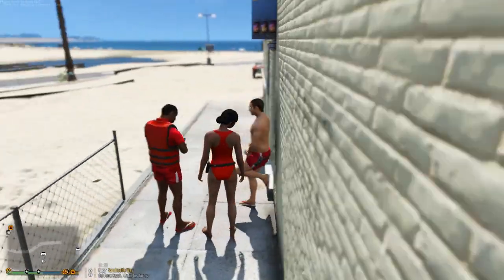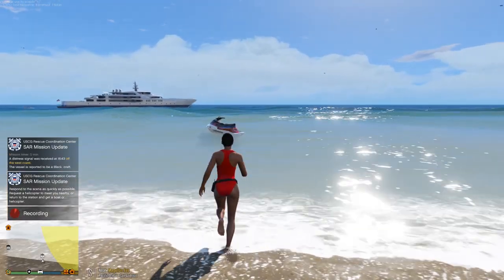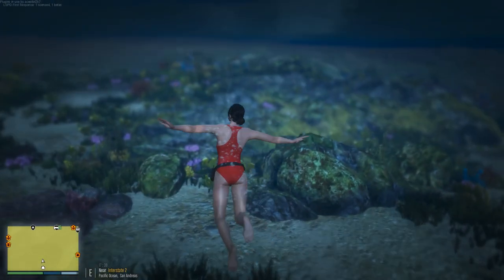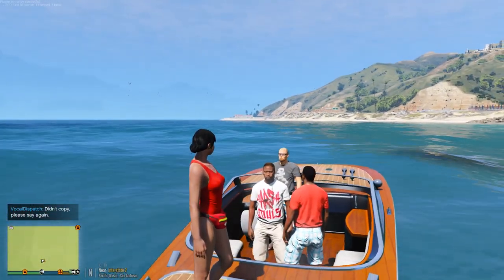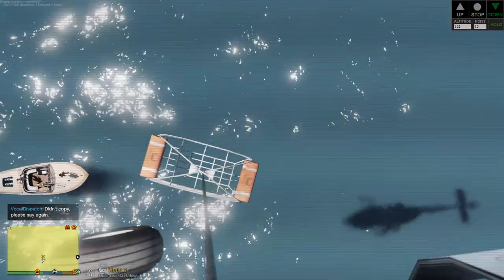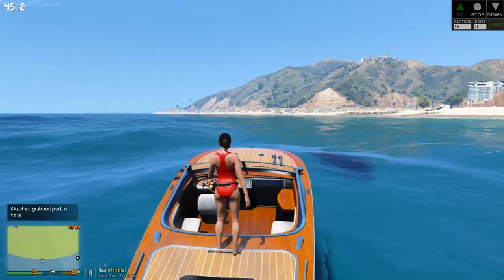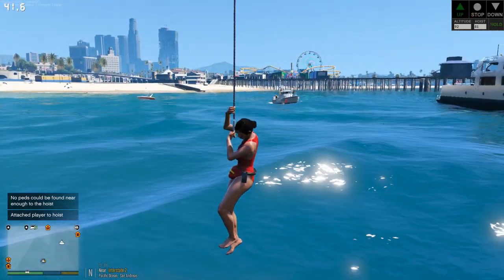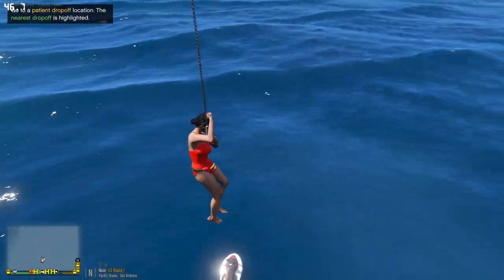GTA 5 LSPDFR Coastal Callouts Baywatch Edition | Life Guard & Coast Guard Rescues 3 Drowning Victims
Sponsor my channel & unlock exclusive roles and rewards on my discord channel

Support Me For FREE by clicking here and downloading some apps

Today we are playing as a Life Guard on Vespucci Beach in Los Santos. Join us as we save 3 men from drowning.

We used features from the Coastal Callouts Beta by PNWParksFan. This callout allows us to use LSPDFR to become a member of the United States Coast Guard and rescue civilians in distress. We put a spin on it by playing as a Life Guard. To get this callout before it comes out, check out the following links bellow.

Check out my GTA 5 Motor Life Boat Vs Insane Waves Video when we had a Overturned Tug Boat With 5 Victims

Outro made by X TheDarkAngel X. Check out his channel.
Outro song name: Antibits by Nicebeats